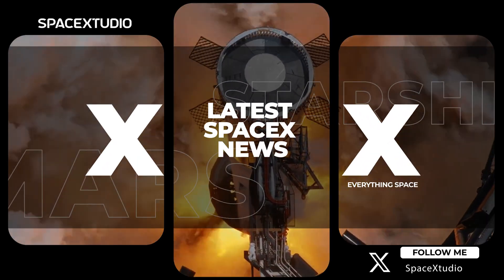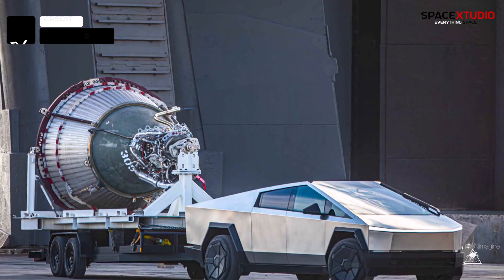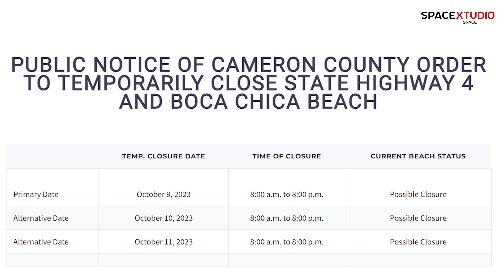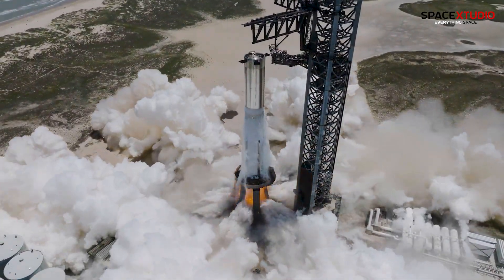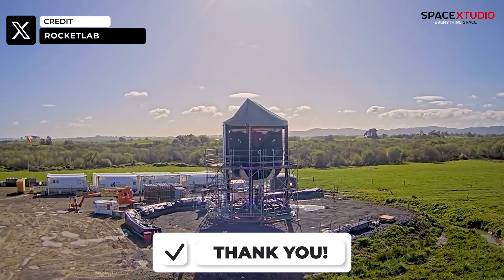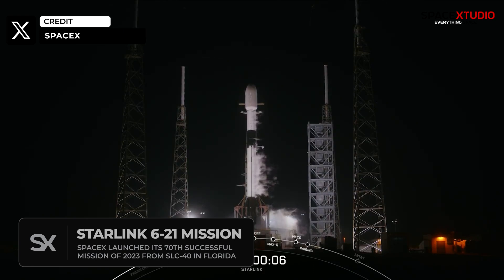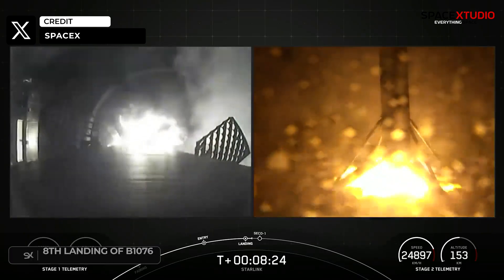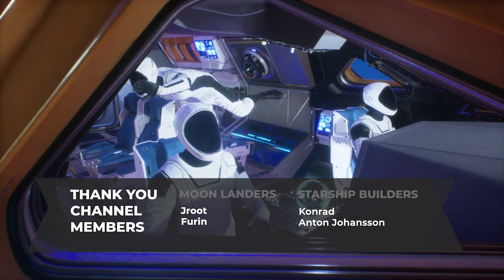Cybertruck at OLM | Starship Testing To Be Resumed Soon | RocketLab Conducted Test to Failure Test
In this round of updates, I have covered the latest updates from Starbase. Cybertruck appearance at Starbase is causing a buzz. Starship testing is soon to be resumed at Launch Site. Latest Starlink Mission and ULA's launch of AMAZON's Kuiper Protoflight on Friday.